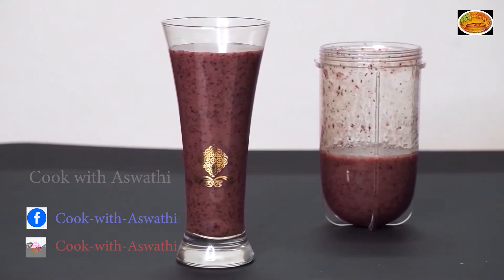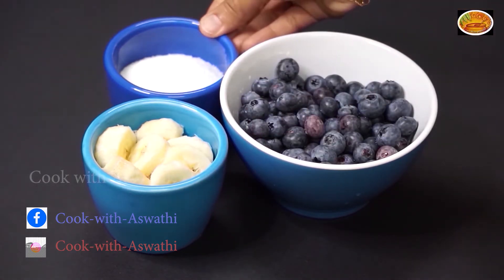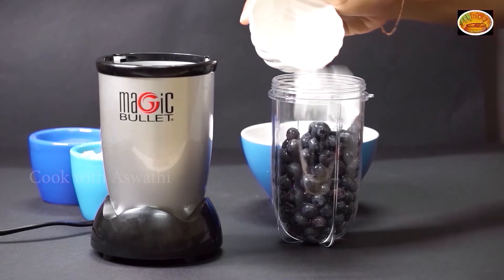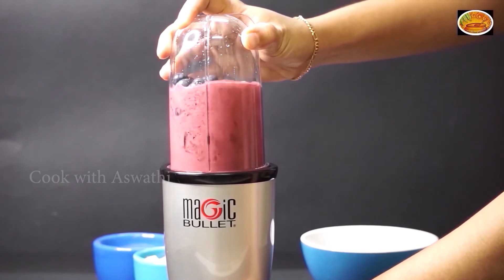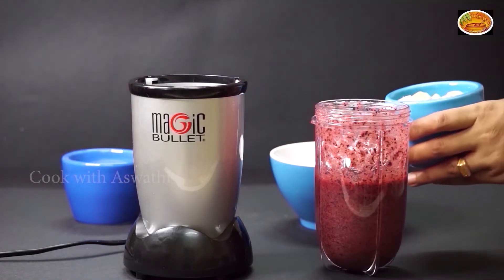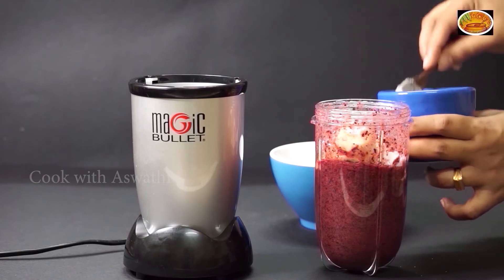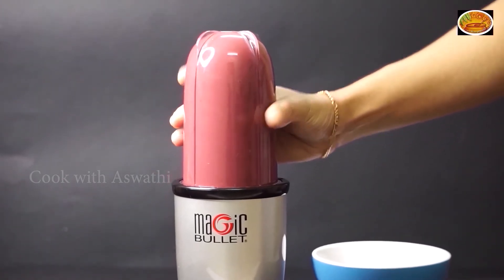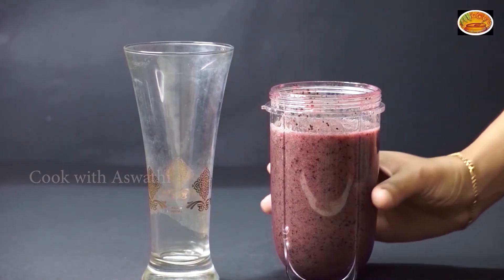ബ്ലാക്ക് ബെറി - പഴം സ്മൂത്തി|| Blackberry- Banana Smoothie|| Healthy Drink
ചേരുവകൾ
ബ്ലാക്ക് ബെറി- 250 ഗ്രാം
ചെറുപഴം - 2എണ്ണം
പഞ്ചസാര -4 ടീ സ്പൂൺ
ഐസ് ക്യുബ്‌സ്
വെള്ളം